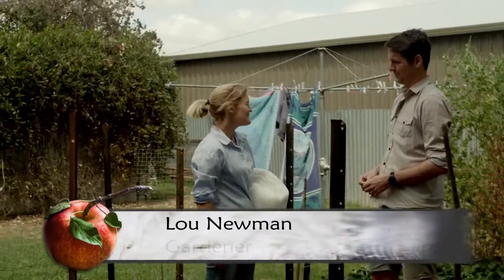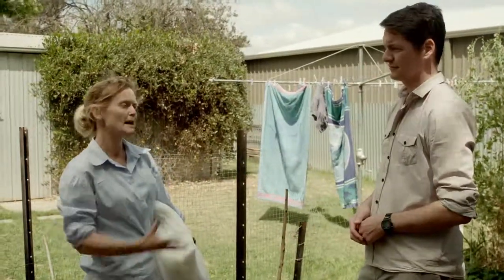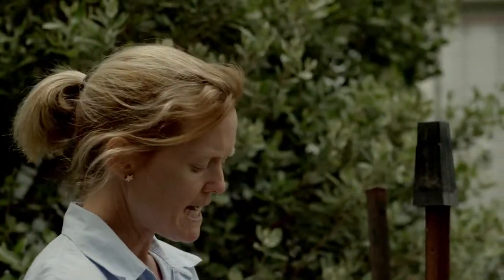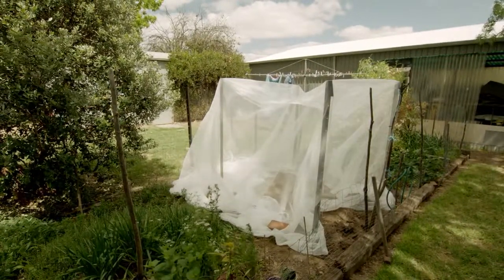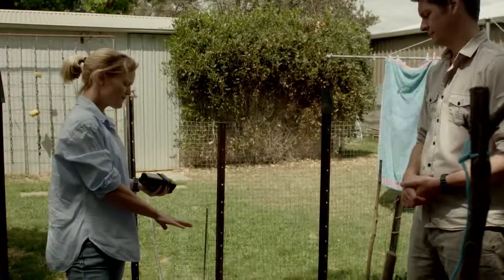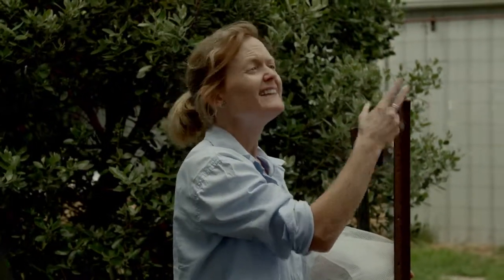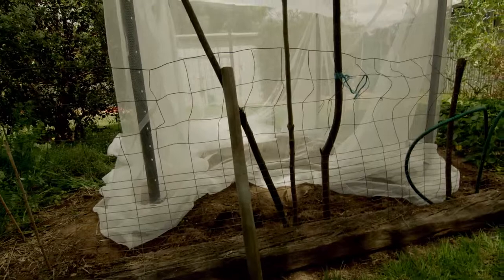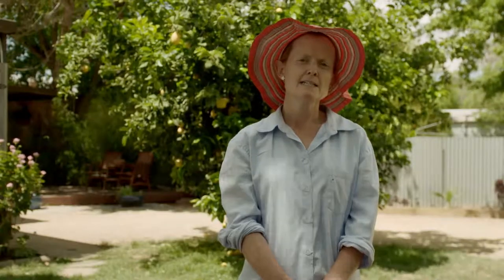Queensland Fruit Fly video on netting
A short video about Queensland Fruit Fly control via netting, featuring Tom Brown, Gardener and Lou Newman, Gardener.  Number two in a series of three.